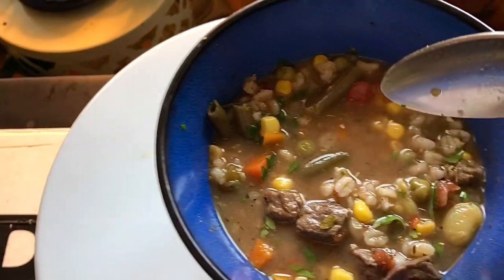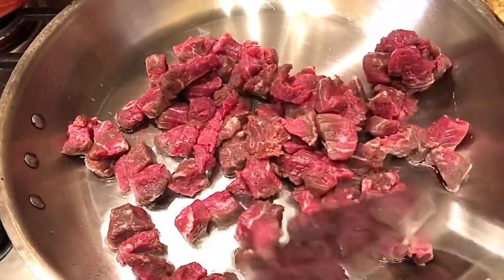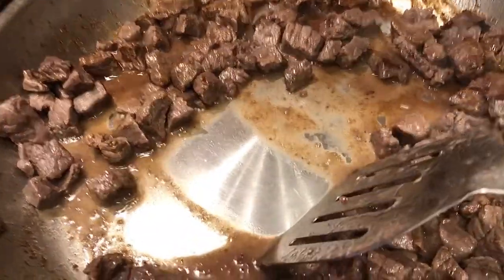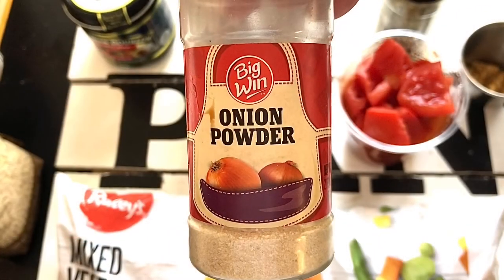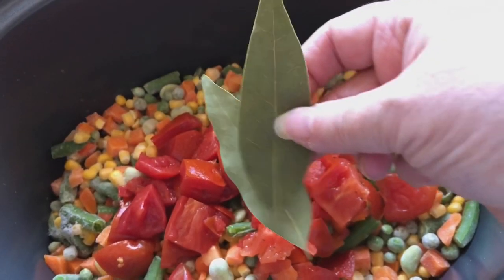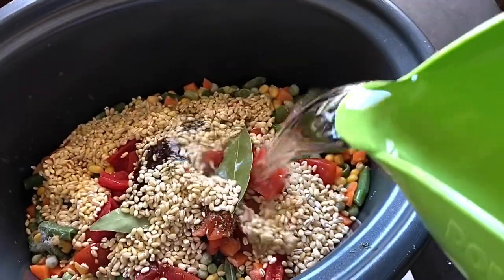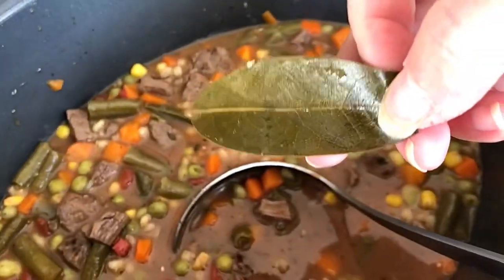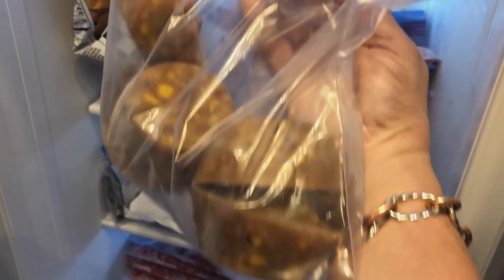The Best Beef and Barley Soup | Easy Vegetable Beef and Barley Soup in the Crockpot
This soup is so hearty and delicious on a cold day!  It starts with tender chunks of beef, with the convenience of frozen mixed vegetables and some pearled barely.  Simmered in the Crockpot until its thick and delicious!  Your whole house will smell amazing!!  I think your Friends and Family will really enjoy this soup!!  Hope you can give it a try!!

Ingredients;
1lb stew meat or sirloin steak...diced into small cubes
1 1/4 c pearled barley
1 c diced canned tomatoes
1 32 oz bag of frozen mixed vegetables
3 T better than boullion beef base (OR 7 C of beef broth)
7 cups water
2 bay leaves
1/2 onion. diced ( or 1 tsp onion powder)
1 t no salt seasoning blend
1 t thyme
1 t Italian seasoning
1 tsp crushed garlic